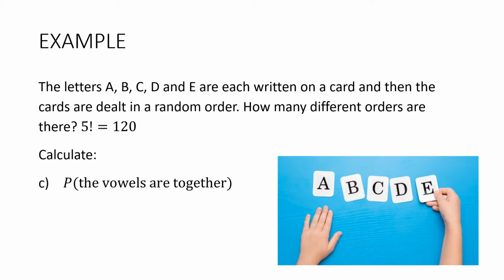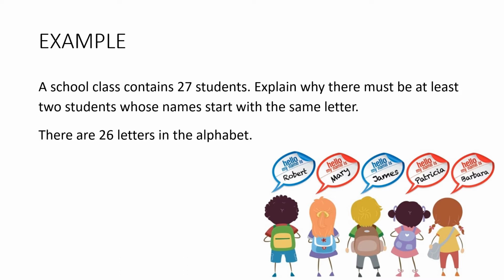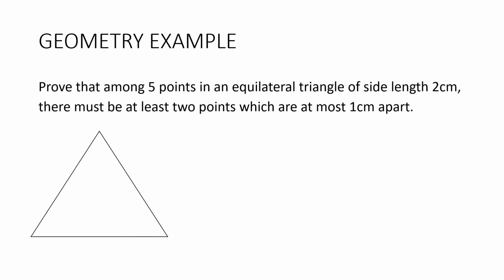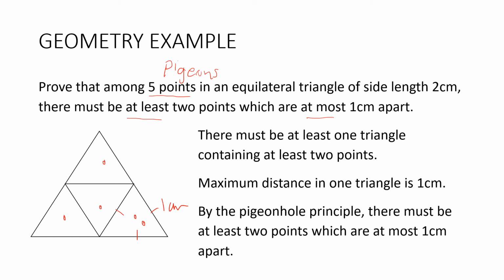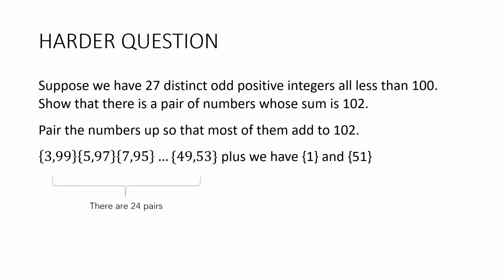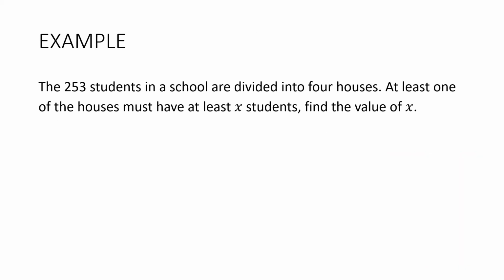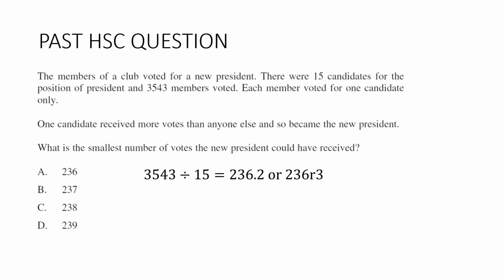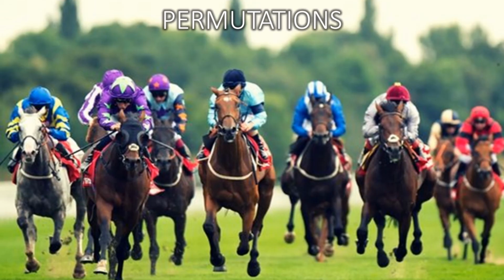2 - Pigeonhole Principle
This is the second in a series of videos for the topic Combinatorics for Year 11 Extension 1.